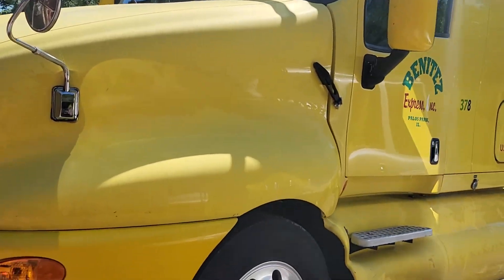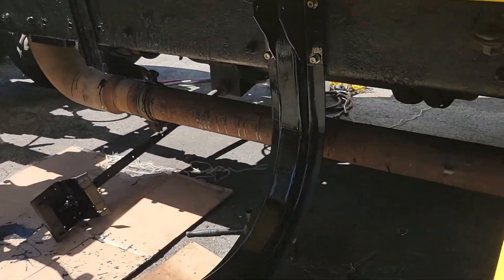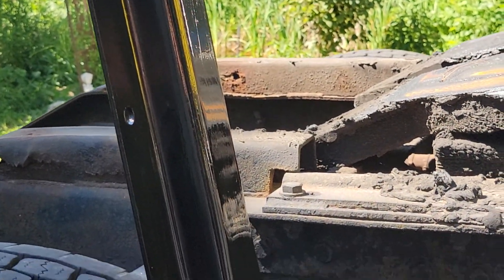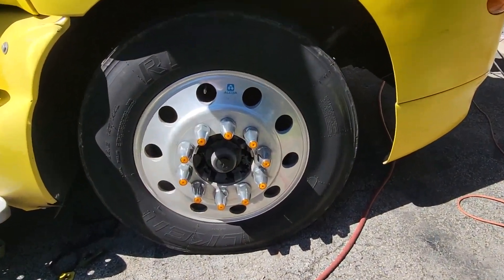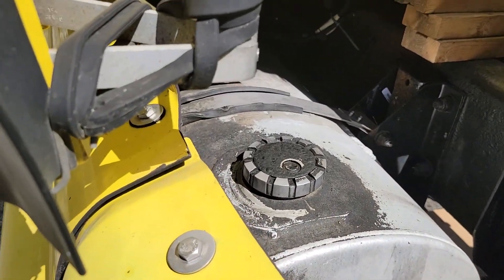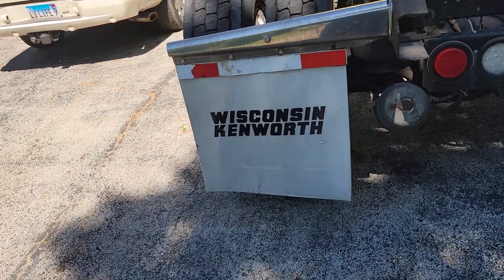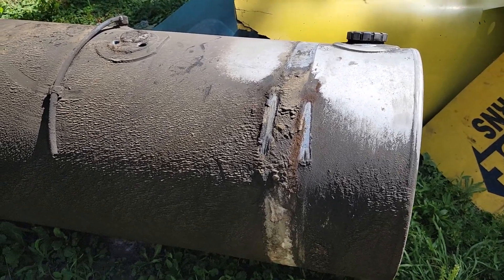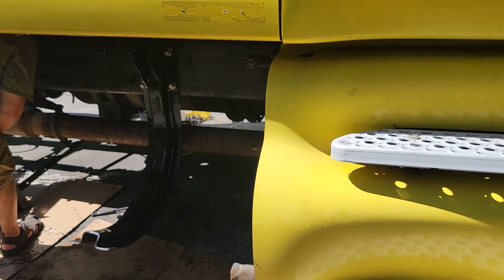Changing tanks for diesel ⛽️